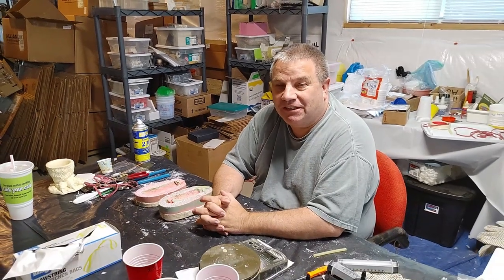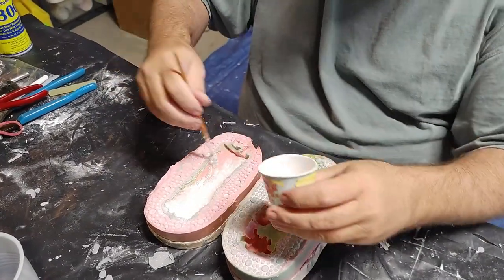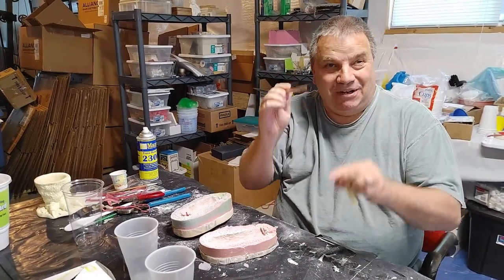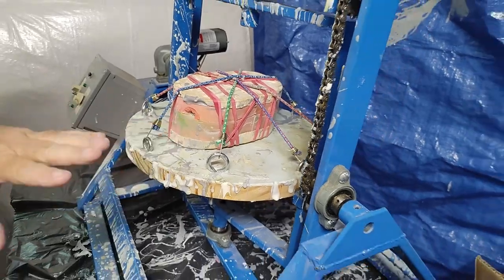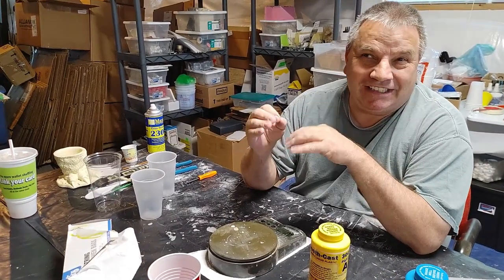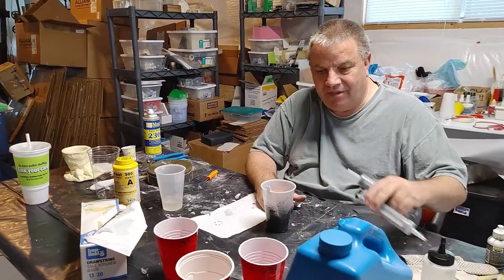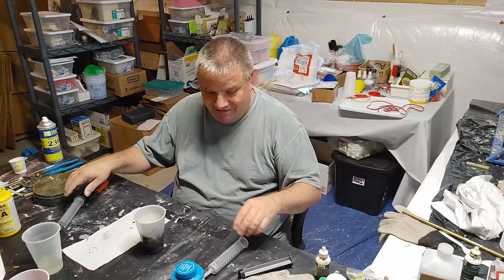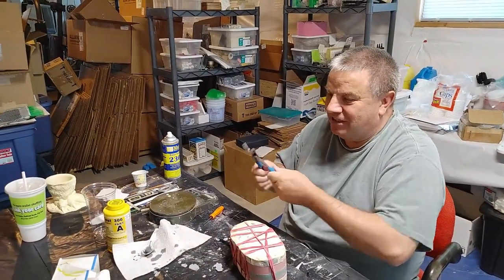Model Club TV: How To - Roto Casting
Scott has another quick and dirty video for us, this time walking through the steps of Roto Casting.